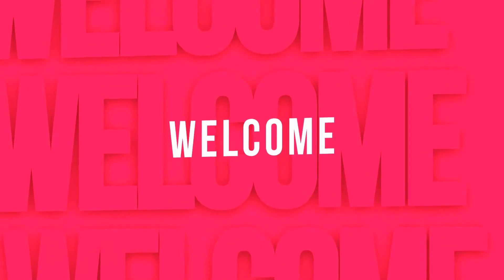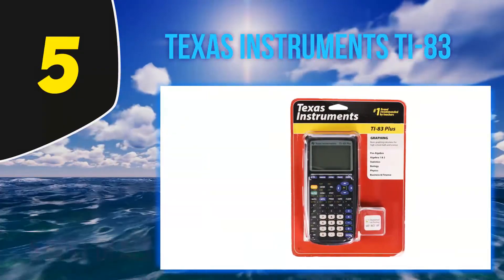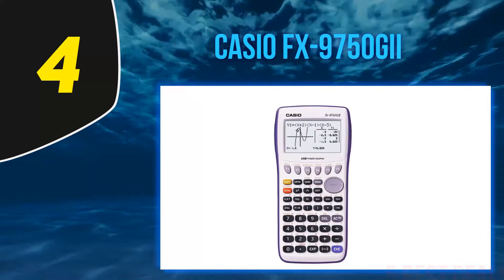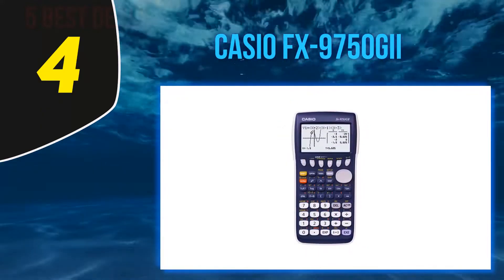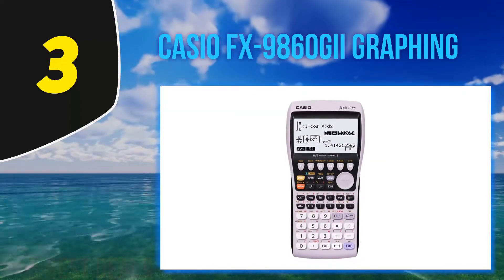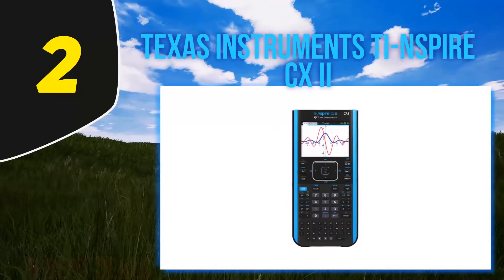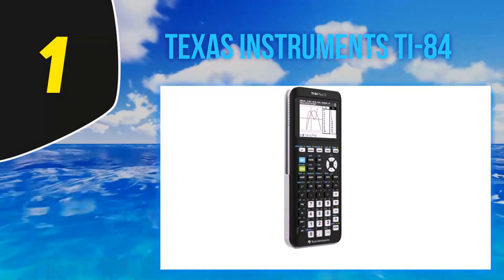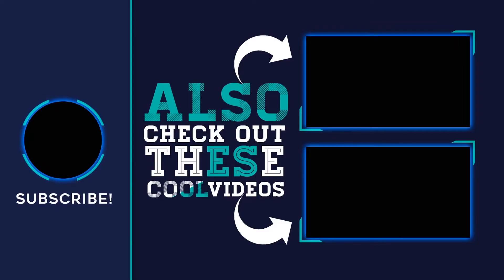Best Graphing Calculators in 2023 [Top 5 Best Graphing Calculators]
Here is the Updated Prices of the Best Graphing Calculators in 2023!

Things that we mentioned in this video:
1. Texas Instruments TI 84 - B00TFYYWQA
2. Texas Instruments TI Nspire CX II - B07RL7HM5V
3. Casio fx 9860GII Graphing - B0023I9QCU
4. Casio fx 9750GII - B00154GSQA
5. Texas Instruments TI 83 - B00001N2QU